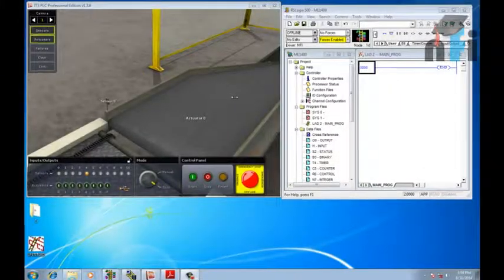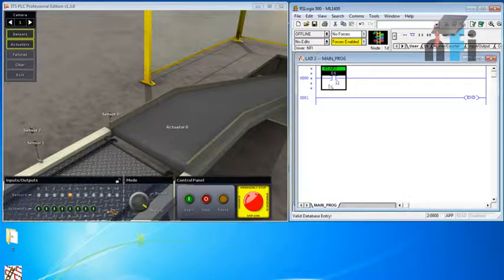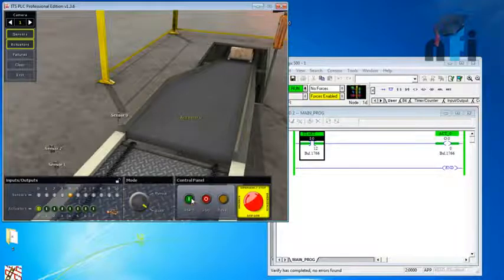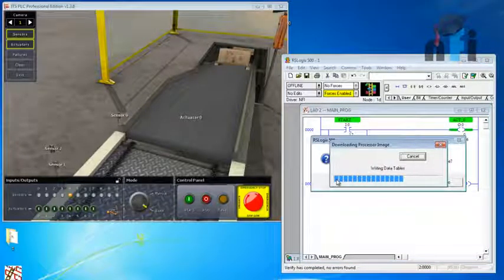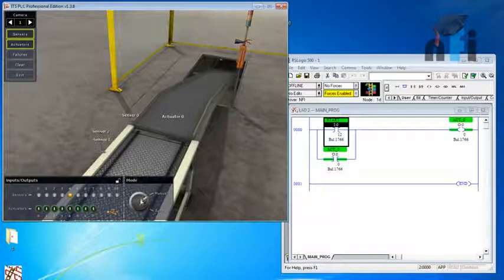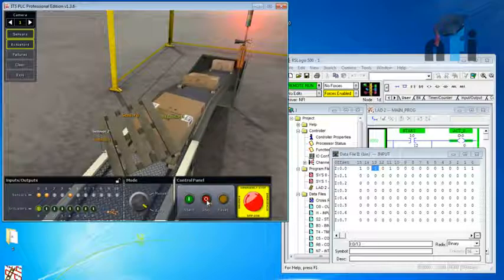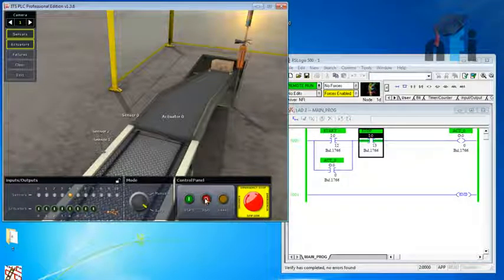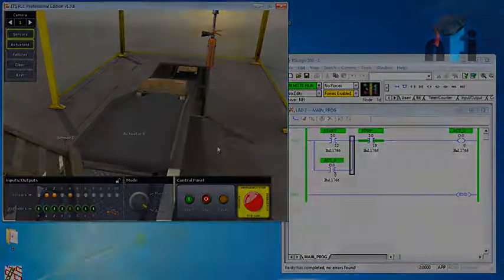AB Micrologix 1400 - Latching and Unlatching Conveyor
Cheers,
Rajvir Singh